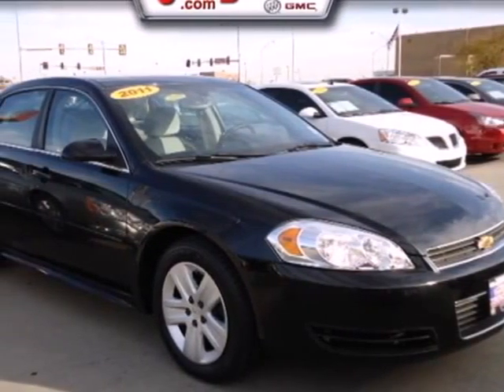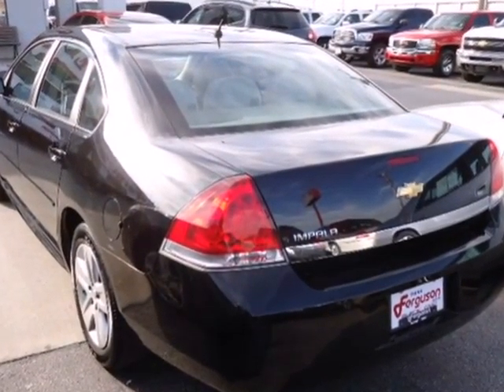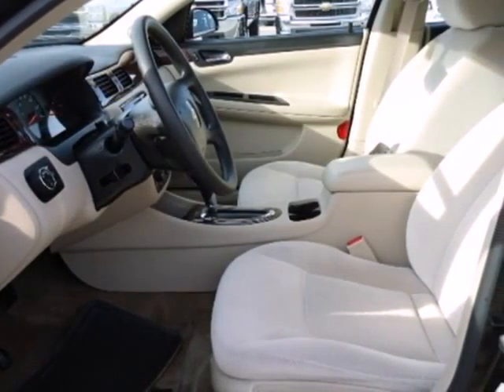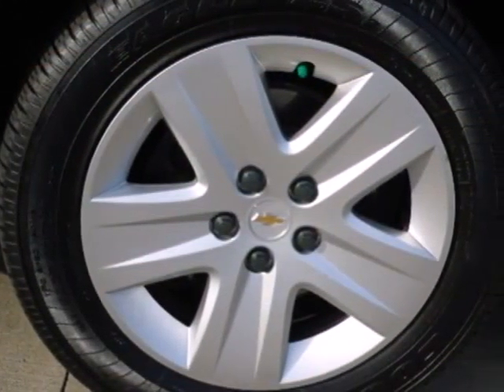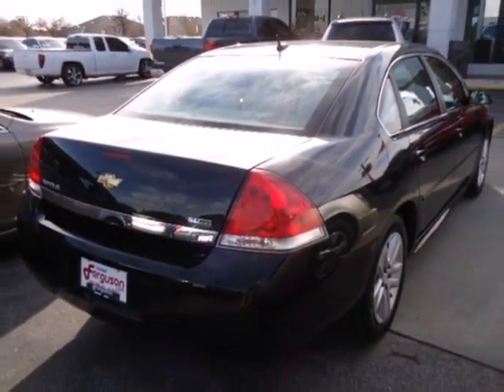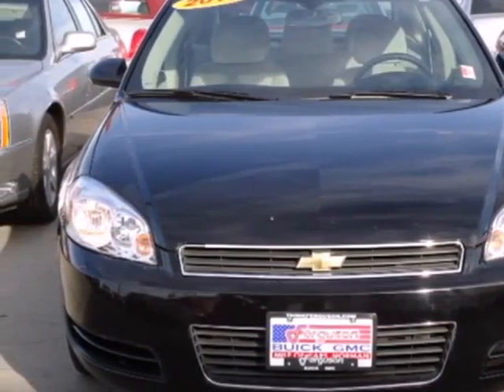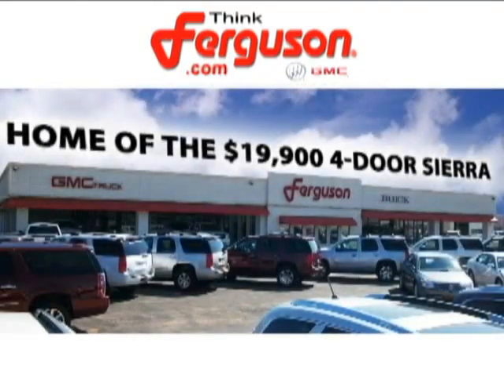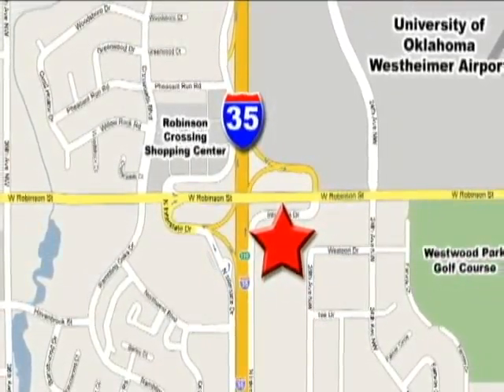2011 Chevrolet Impala 3160X in Norman Oklahoma City, OK - SOLD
SOLD - If you are looking for real value on a great used car, Ferguson Buick GMC invites you to come in and test drive this 2011 Chevrolet Impala, stock# 3160X. We are conveniently located near Norman Oklahoma City, OK and known for our great selection, reliability and quality. Come take a look at this 2011 Chevrolet Impala today.

1015 North Interstate Drive
Norman Oklahoma City OK, 73069